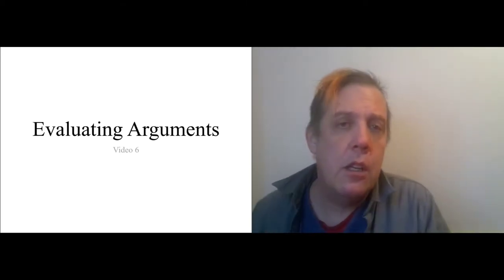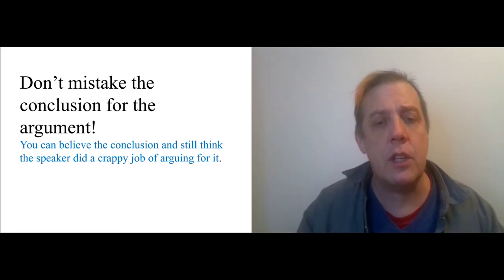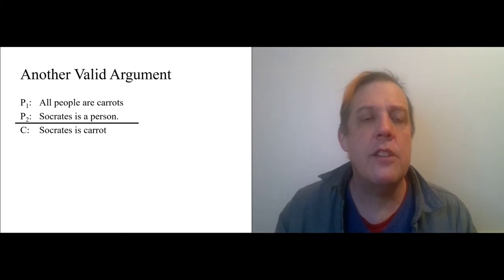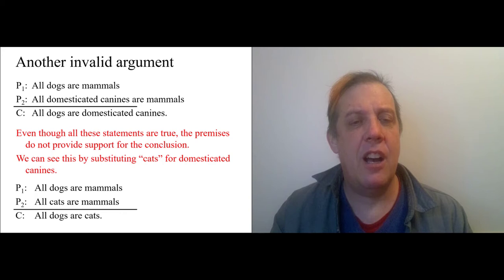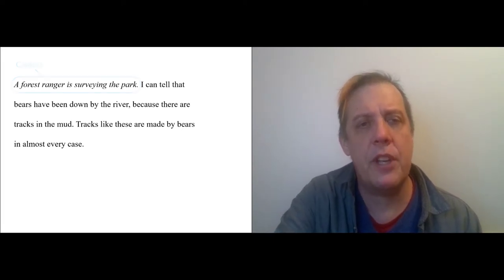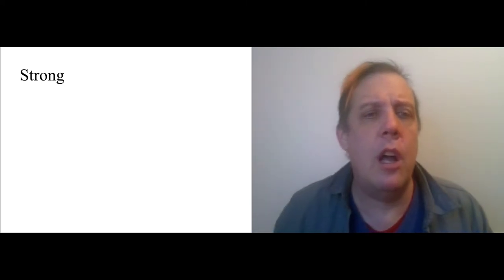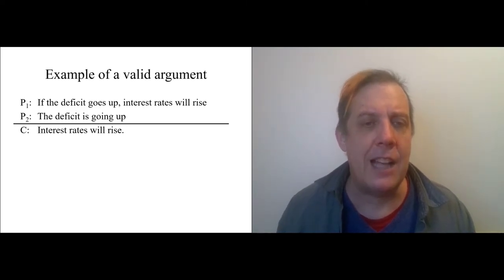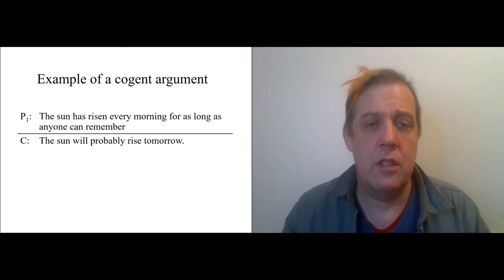Video 6 Evaluating Arguments